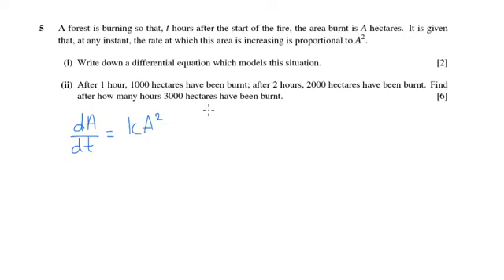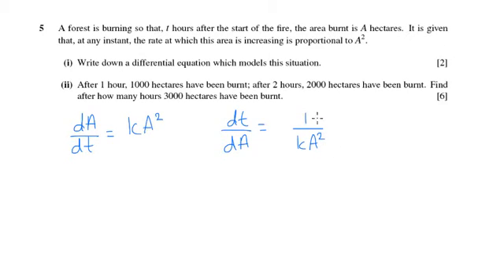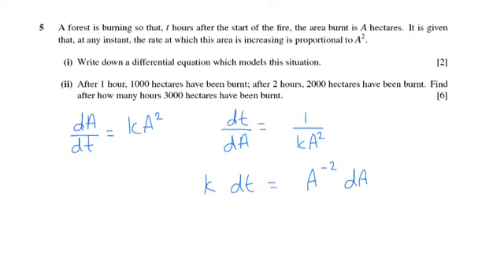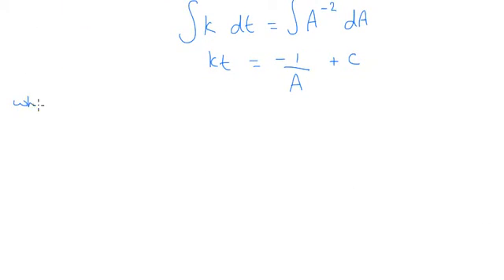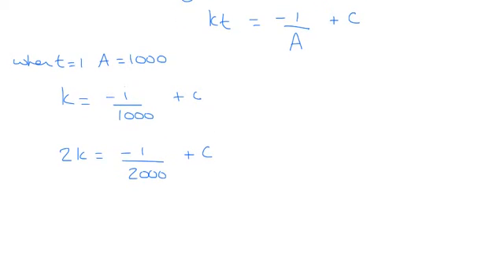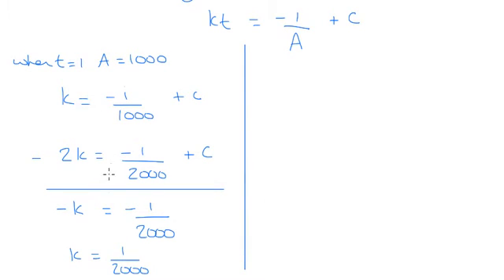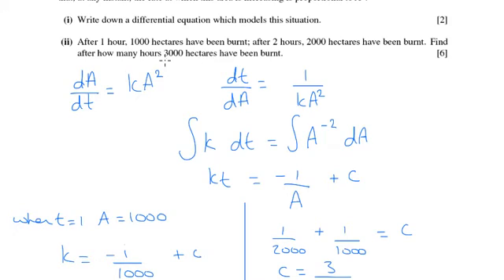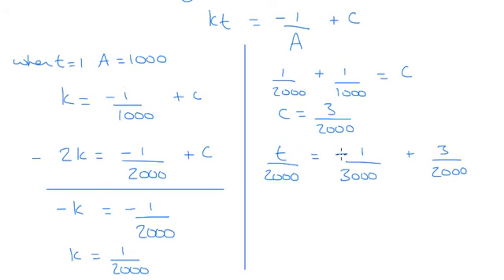A Pure Maths - Differential Equations OCR Core 4 June 2006 q5ii